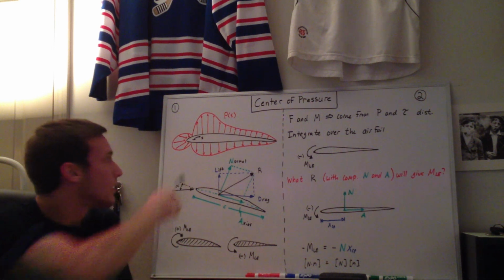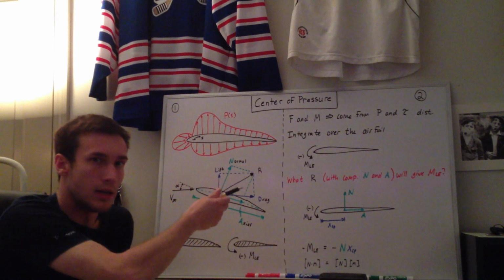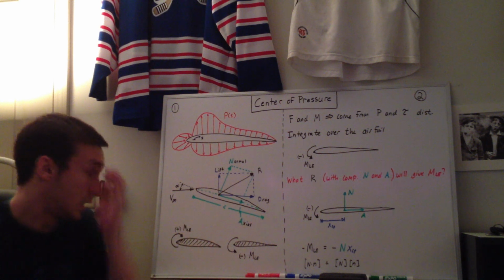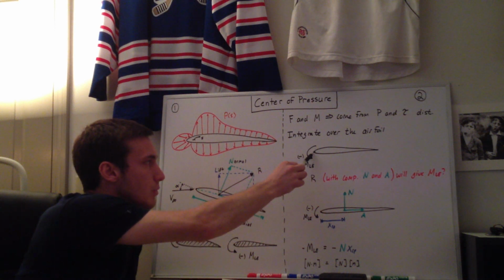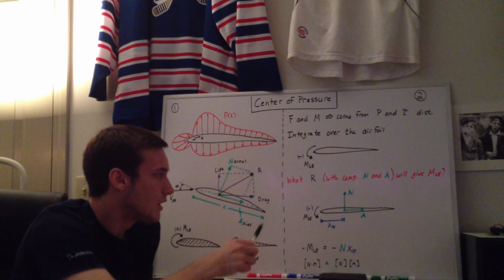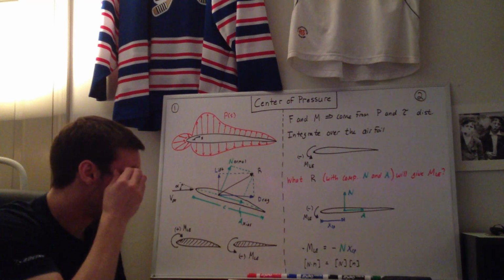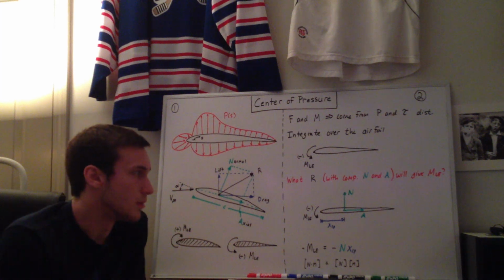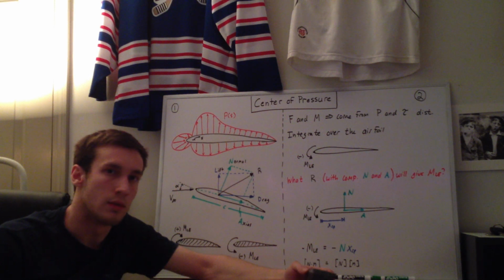Explained: Center of Pressure [Aerodynamics]